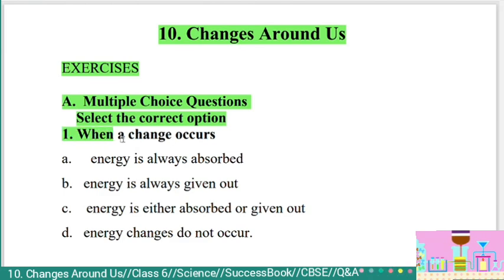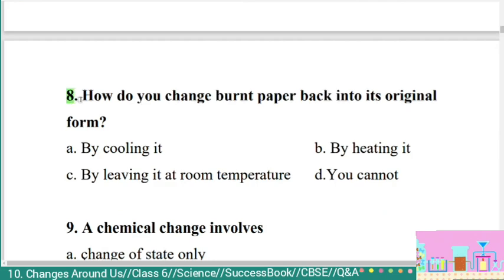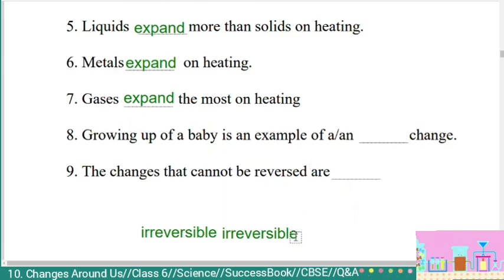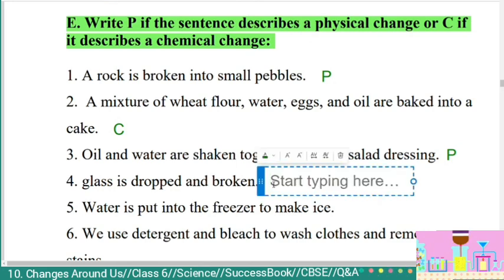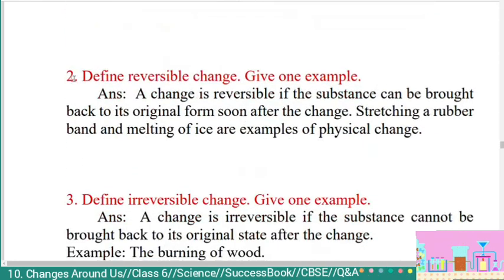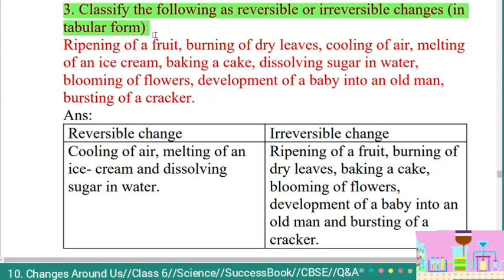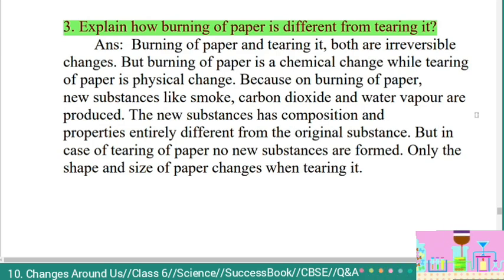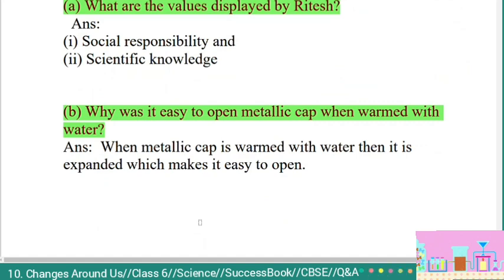10. Changes Around Us//Class 6//Science//SuccessBook//CBSE//Q&A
10. Changes Around Us//Class 6//Science//SuccessBook//CBSE//Q&A @trickstocrack